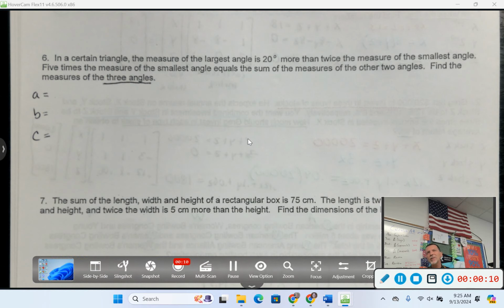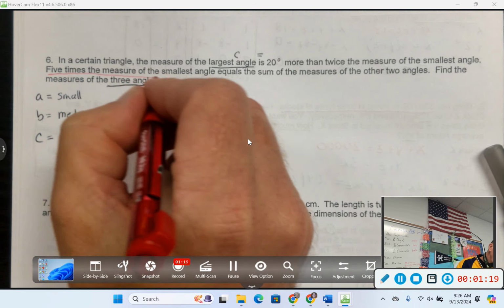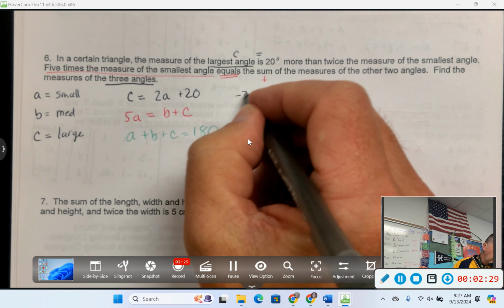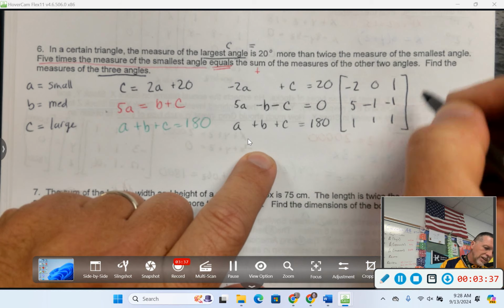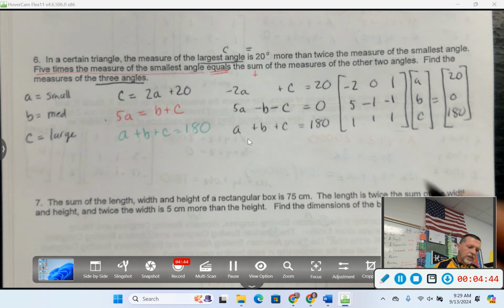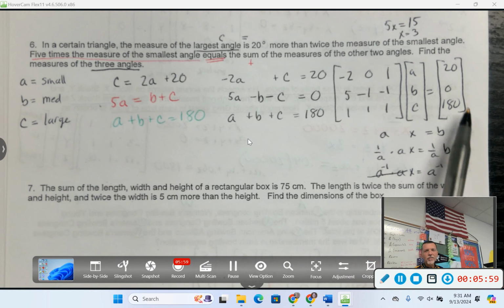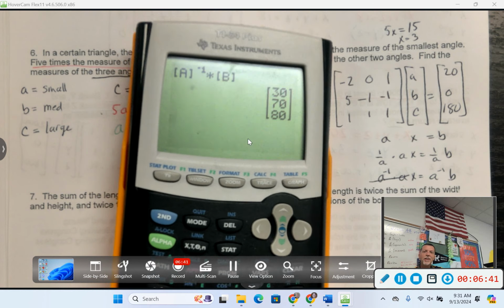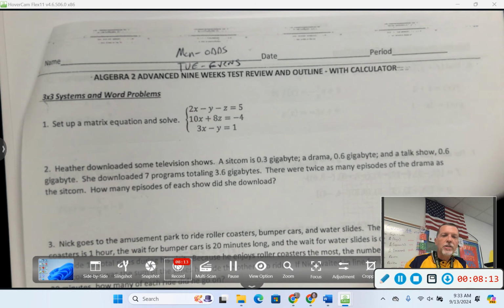Alg2 Adv-WS Applications #5